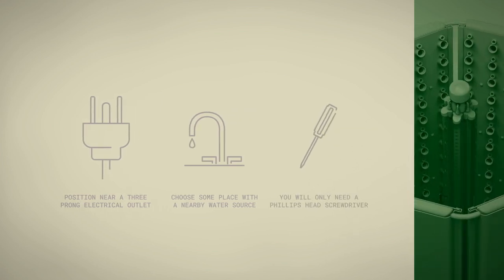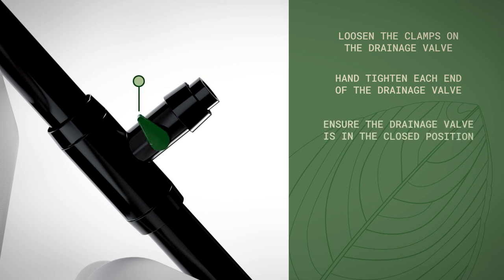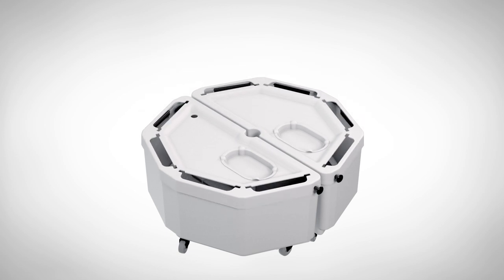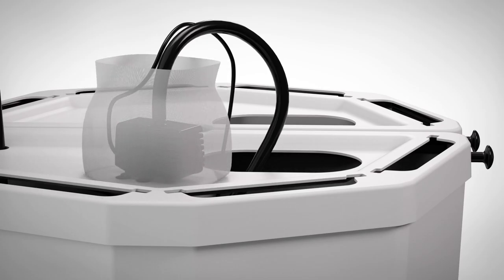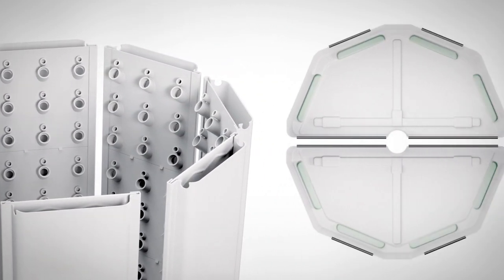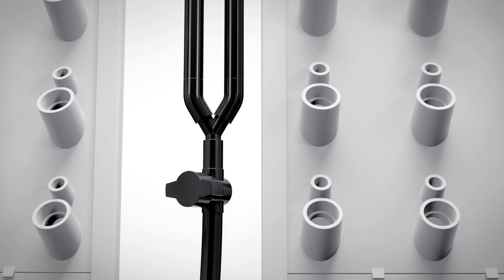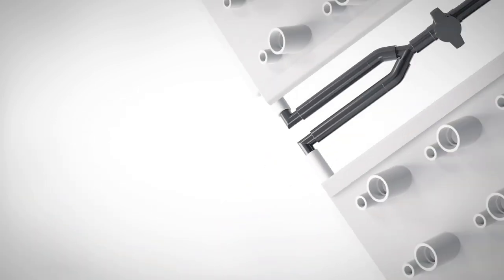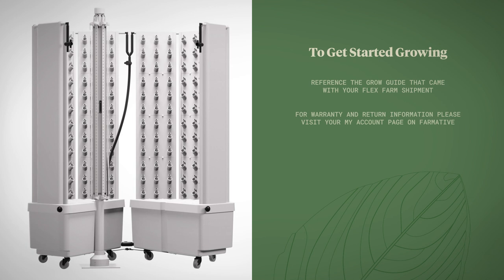Fork Farms Product Assembly Tutorial Video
Fork Farms Product Assembly Video. Video guides viewers through the step-by-step instructions to assemble the Flex Farm, an indoor hydroponic farm.

Category: Tutorial or explainer video.